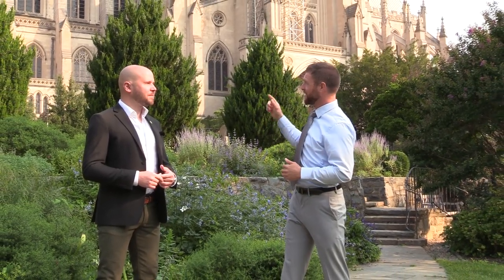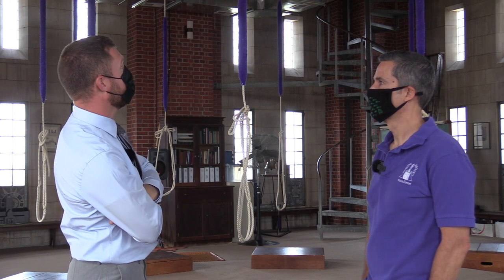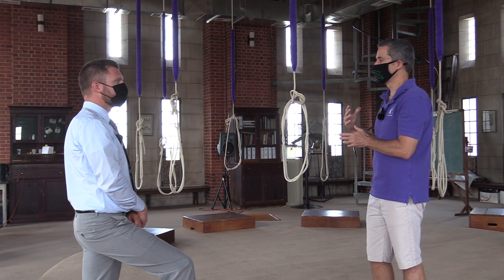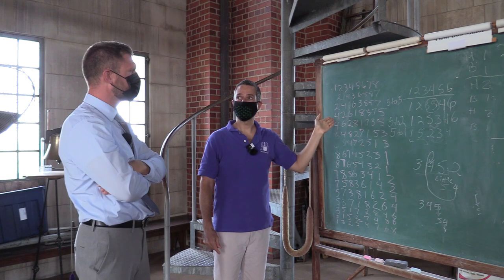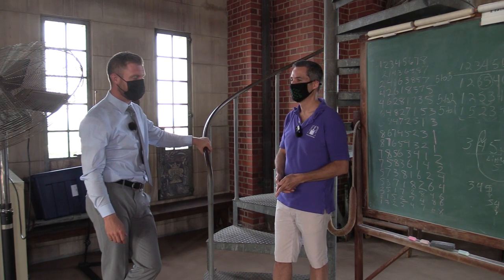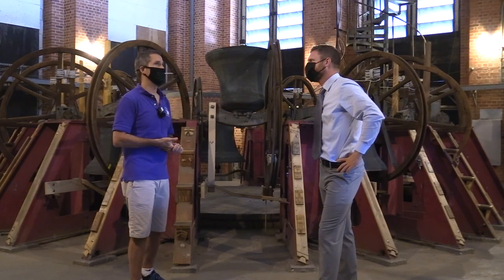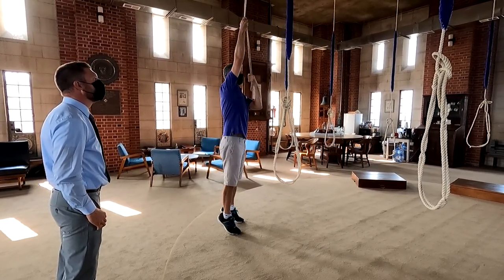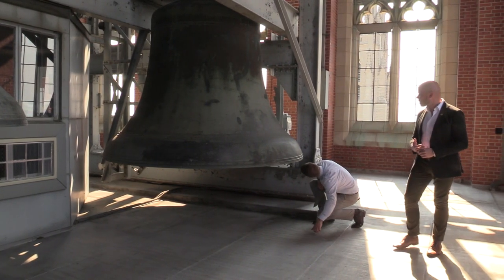Tour Washington National Cathedral & Bell Tower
Tour the Gloria in Excelsis Tower at Washington National Cathedral. Inside you will see how Carillon and Peal Bells are operated. How Church Bells Work.